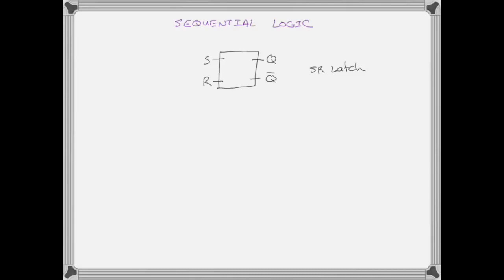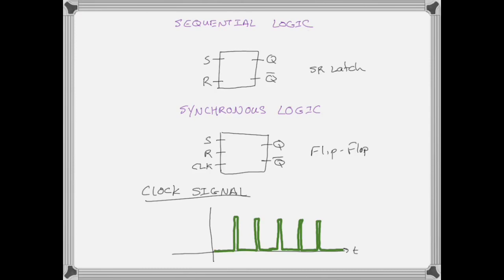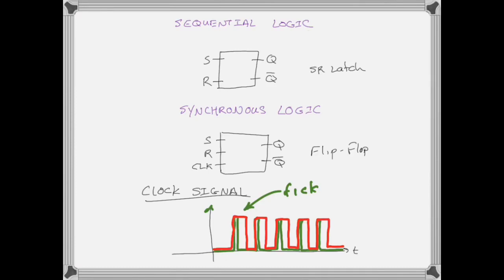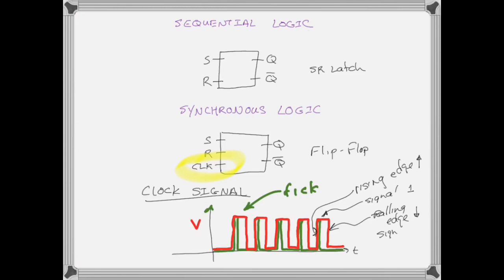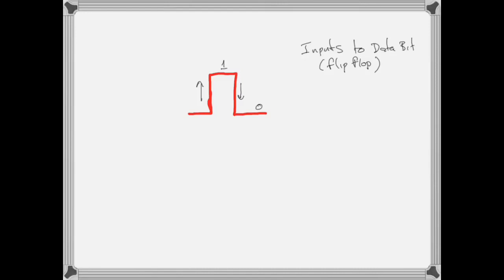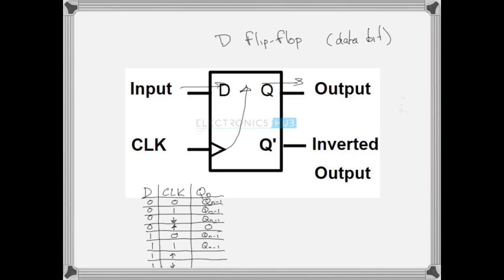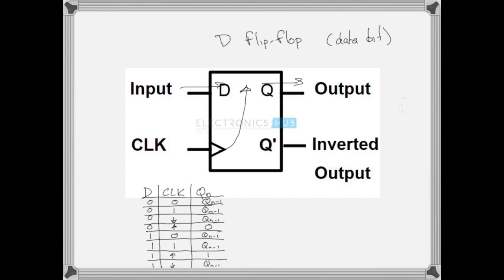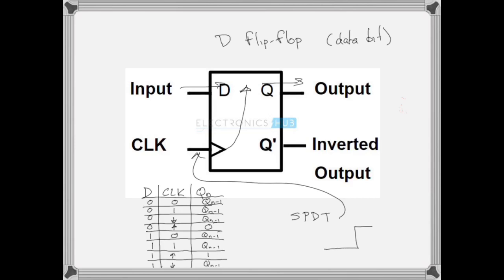D flip-flop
Electronics Lab Lecture